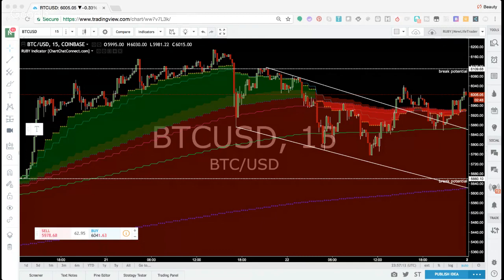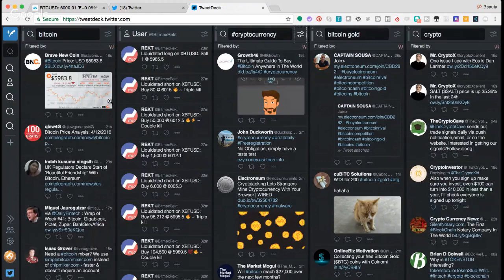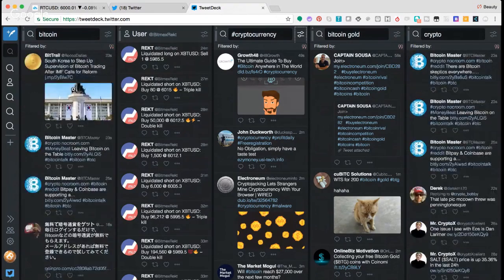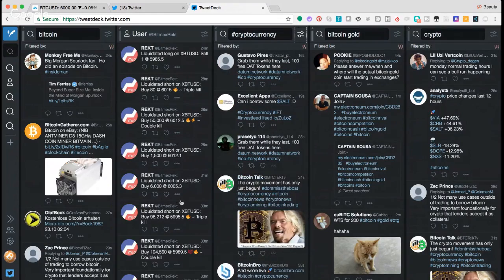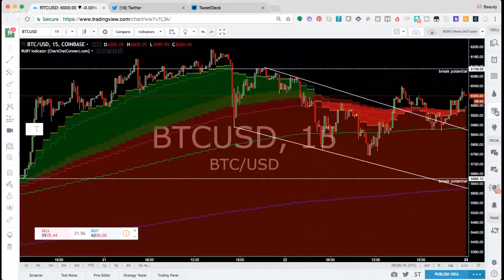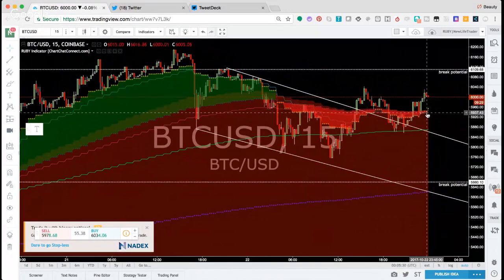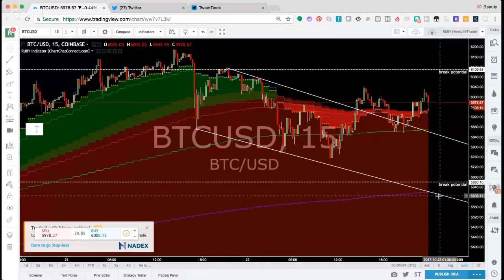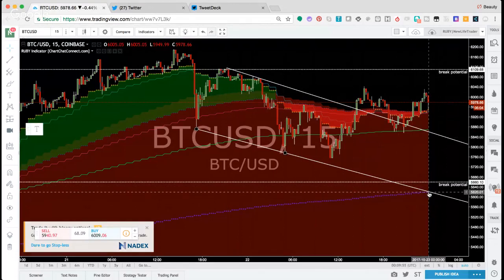Bitcoin Coinbase Price Action